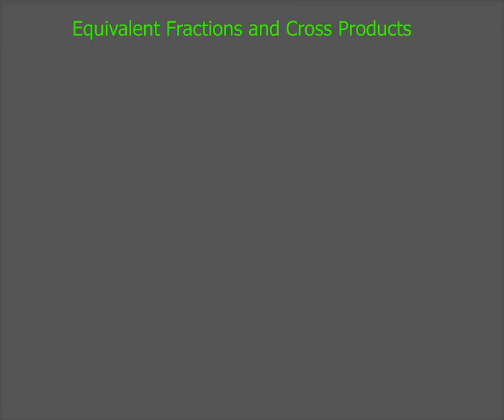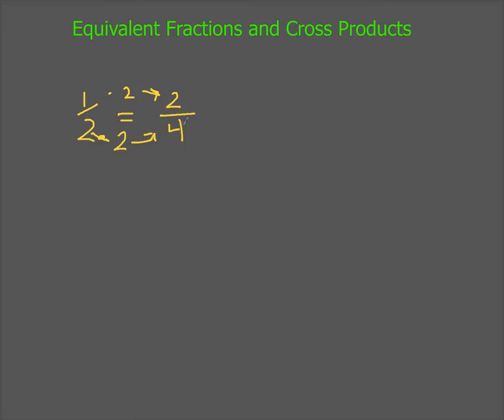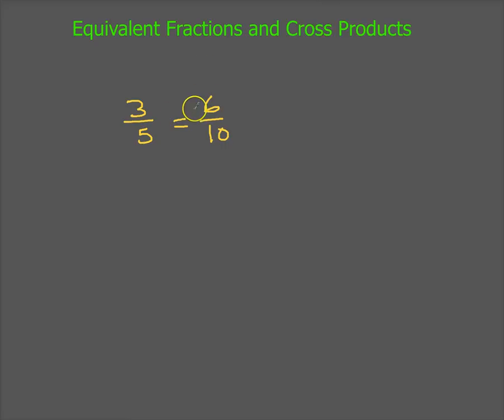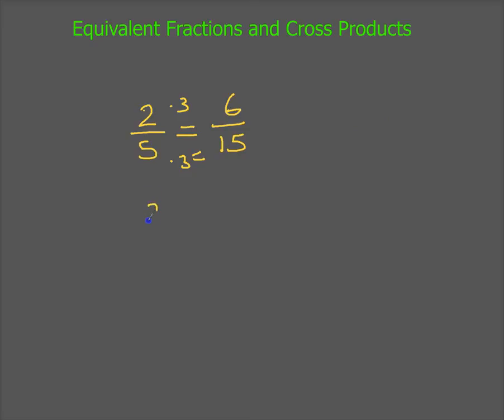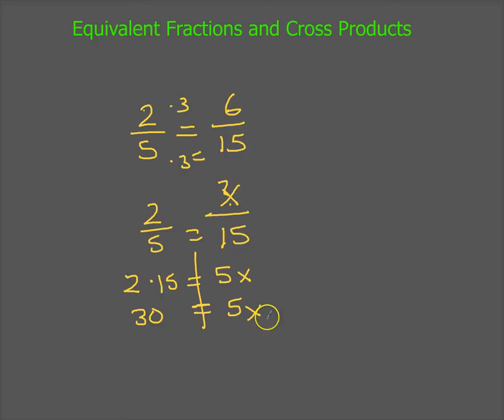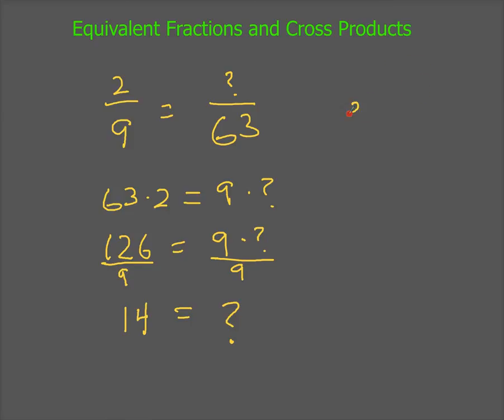Equivalent Fractions and Cross Products